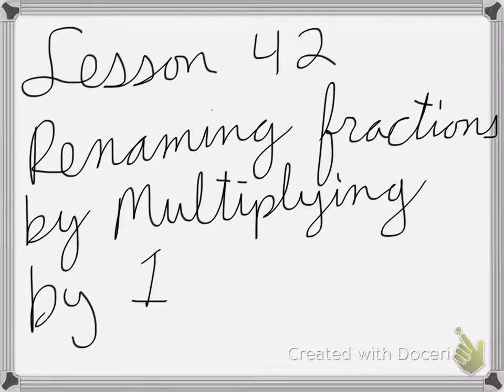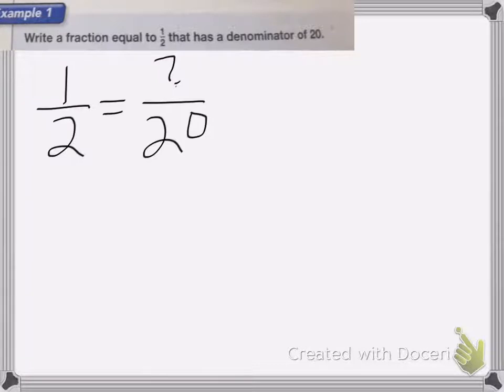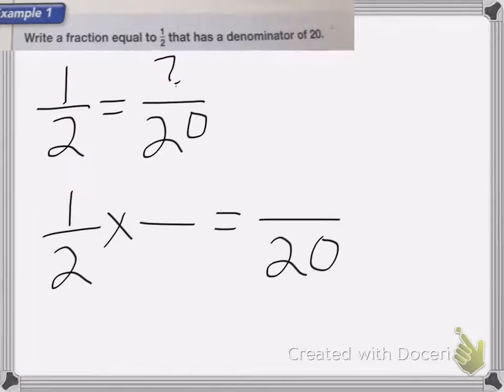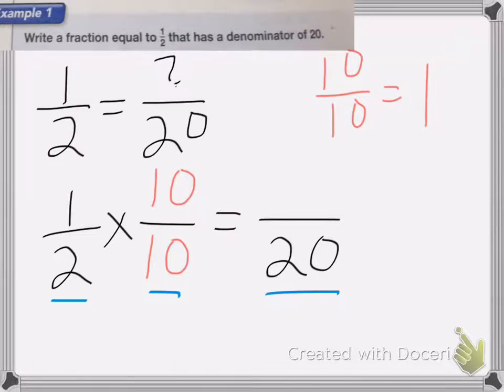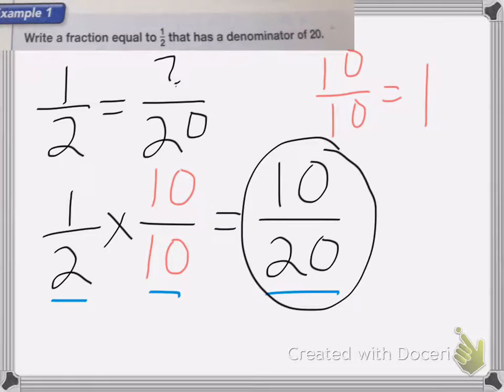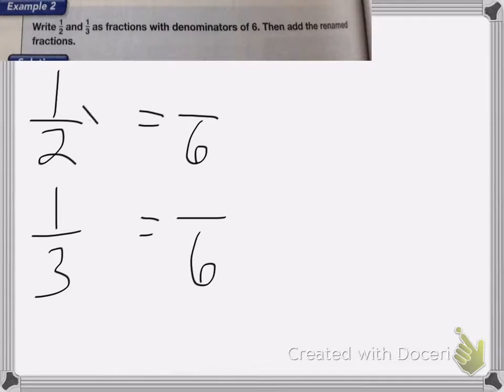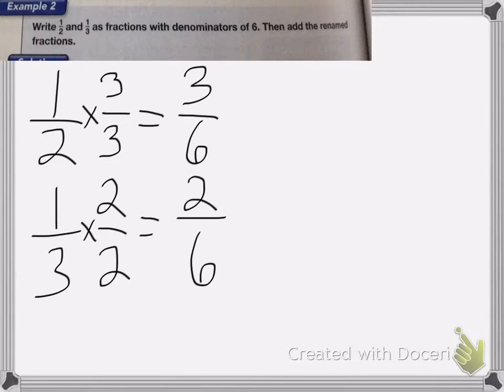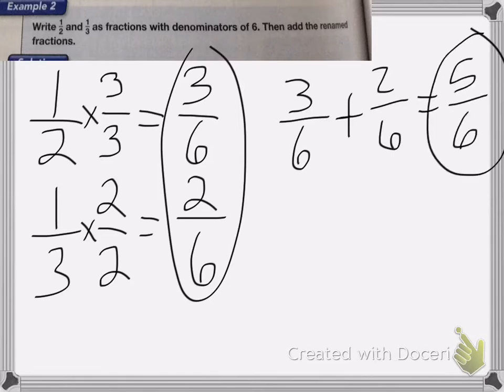Saxon Math Course 1 lesson 42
Lesson 42
Renaming Fractions by Multiplying by 1